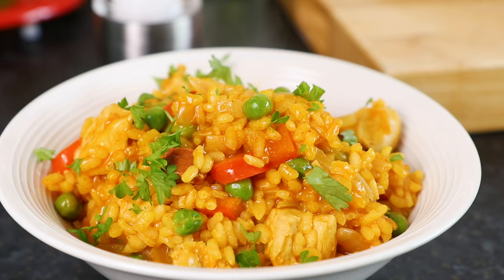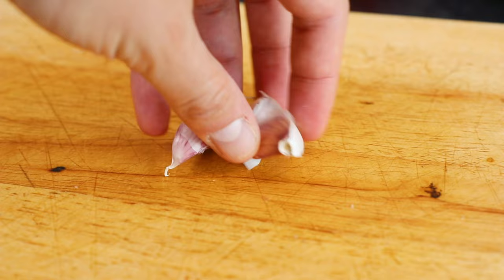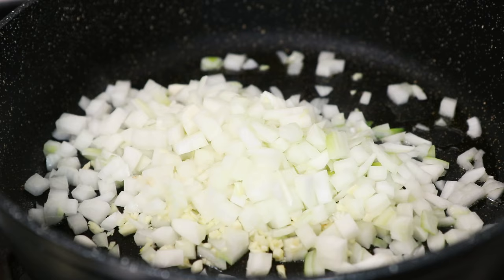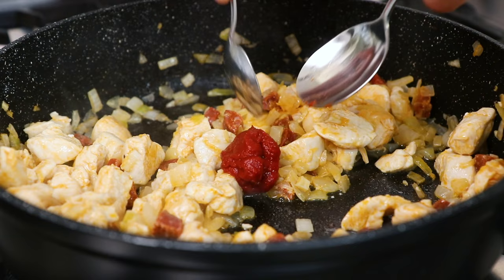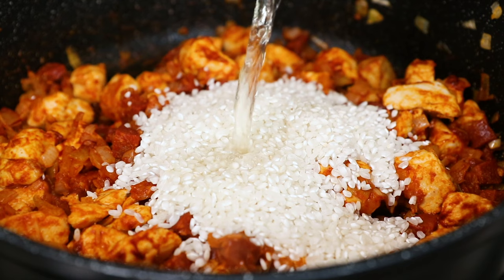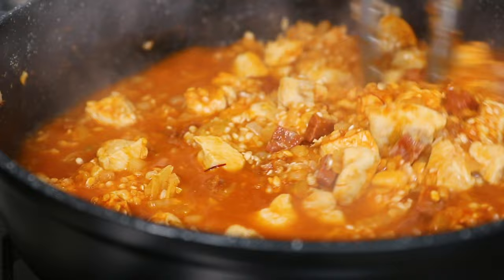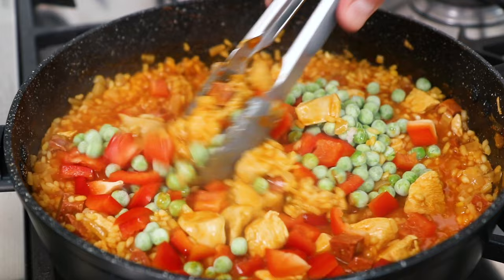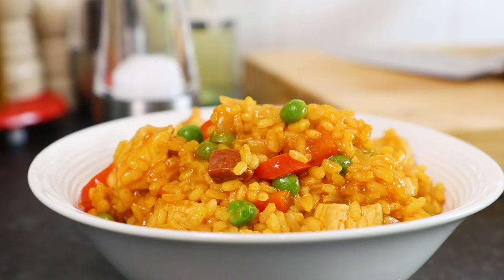Paella Recipe Seafood + Chicken & Prawns - Easy Prep & SUPER Tasty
My easy paella recipe with chicken and chorizo plus prawns is the perfect seafood family meal. It can be made with paella or Arborio rice and is really simple to prepare.

This recipe has lots of super tasty ingredients such as saffron, chorizo, peppers, prawns/shrimp, chicken and more – everything we associate with a traditional Spanish paella. Also, it’s a great dish to make in advance and reheat at a later date.

For more tasty dishes from Central England Co-op that are really easy to prepare,

Ingredients for my Paella Recipe Seafood + Chicken & Prawns:

- 1 Large white onion
- 3 Garlic cloves
- Olive Oil
- 75g Chopped chorizo
- 450g Diced chicken breast
- 1 tbsp Tomato puree
- 1 tbsp Smoked paprika
- 1 Pinch saffron
- 1 Chicken or vegetable stock cube
- 225g Paella or Arborio rice
- 75ml Fairtrade white wine
- 1 Red pepper
- 100g Frozen peas